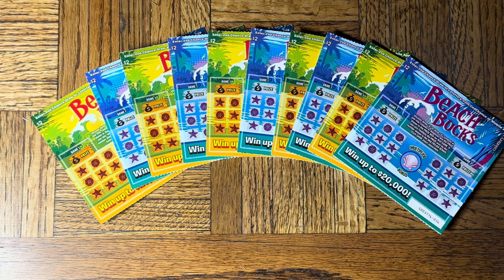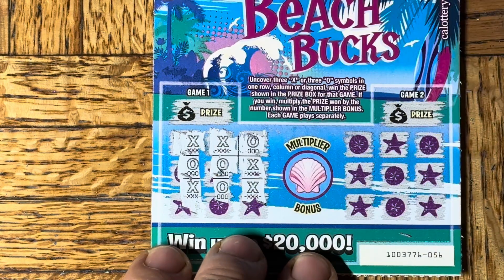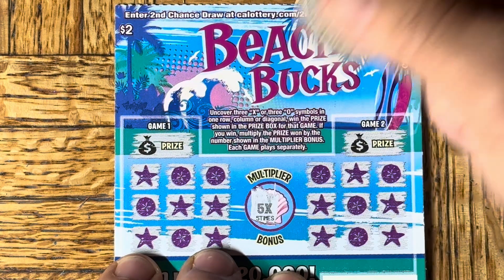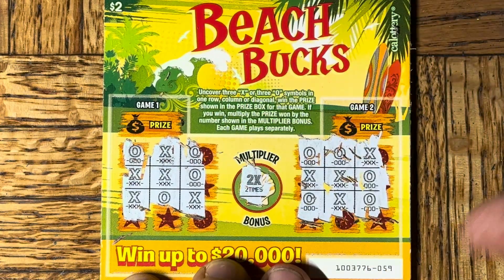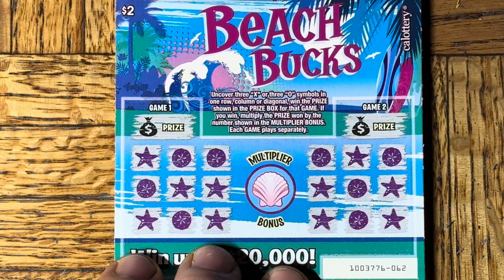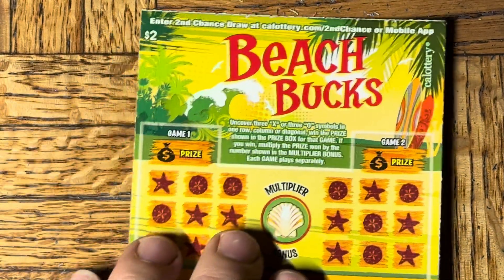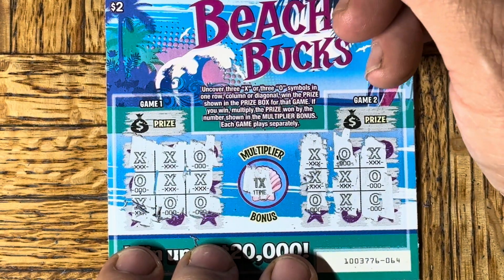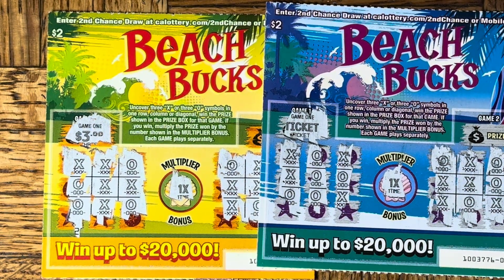Technically Multiple Wins Found!